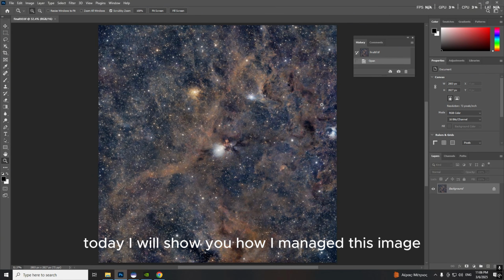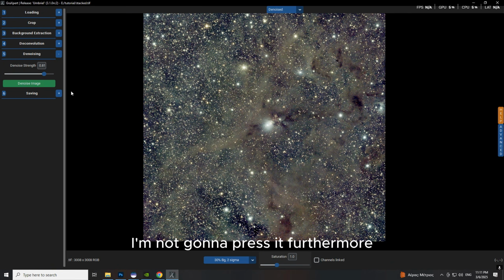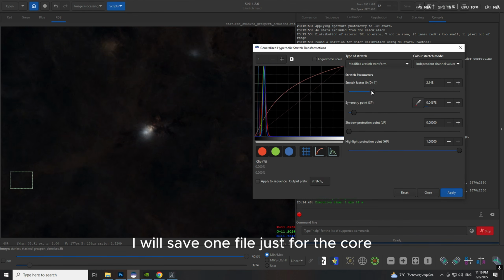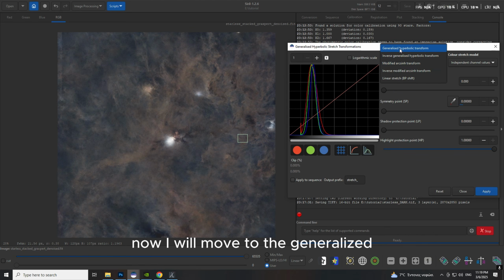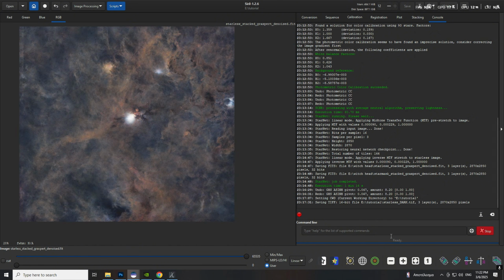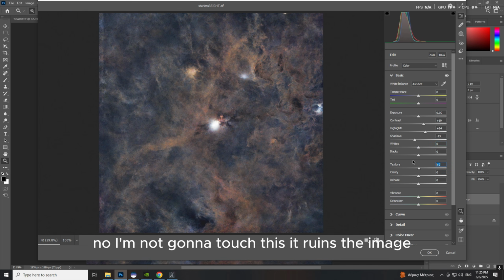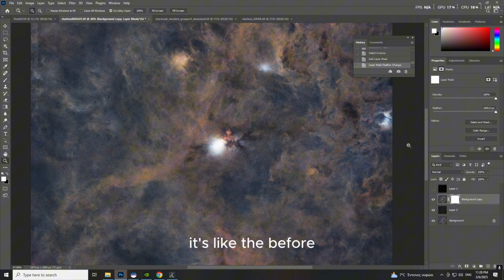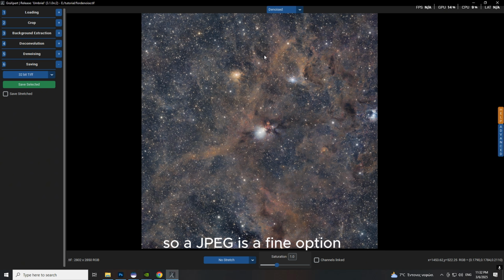The Art of Deep Sky Processing | Bring Reflection & Dark Nebulae to Life⭐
The Art of Deep Sky Processing | Reflection & Dark Nebulae

In this tutorial, I take you through the entire deep sky processing workflow, starting from a stacked image and transforming it into a stunning final masterpiece! We’ll be working with NGC 1333, a beautiful reflection nebula surrounded by dark nebulae in the Perseus Molecular Cloud.

🔹 What You’ll Learn:
✔️ How to enhance faint details in reflection and dark nebulae
✔️ Noise reduction techniques for cleaner deep sky images
✔️ Stretching, color balancing, and contrast adjustments
✔️ Bringing out hidden structures in deep space images

💻 Software Used: [ GraXpert , Siril, Photoshop ]
00:00 Intro
00:13 GraXpert
02:35 Siril
10:08 Photoshop
14:59 GraXpert last Denoise
15:46 Saving formats
16:25 Outro